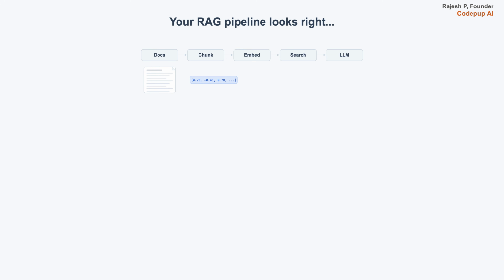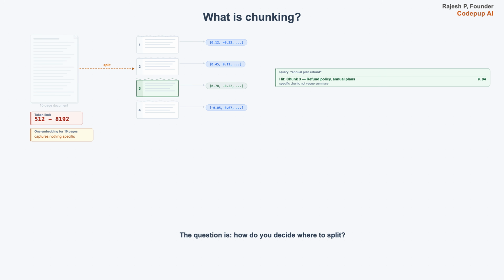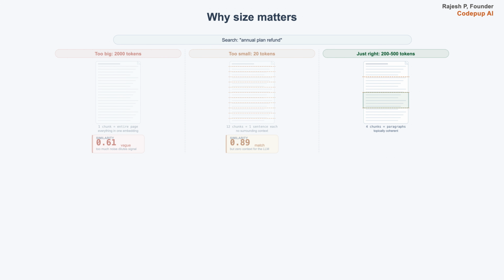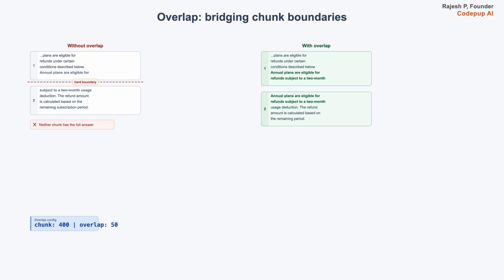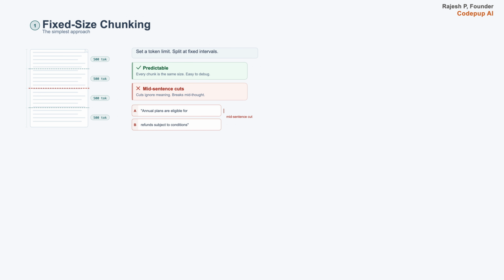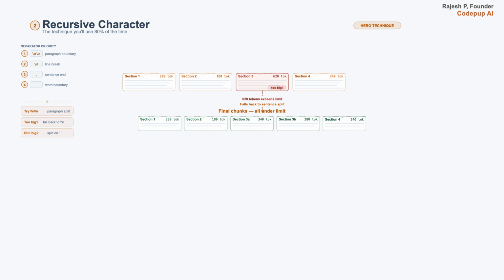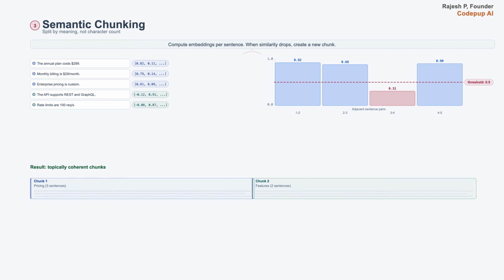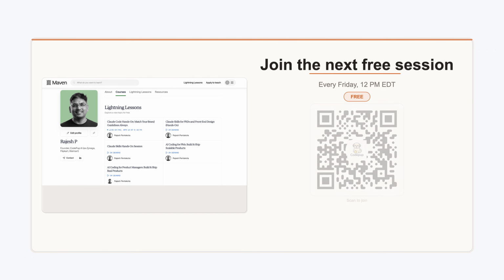RAG Chunking Strategies Explained in 5 Minutes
RAG Chunking Strategies: Fixed, Recursive, Semantic & Overlap Explained

Most people think RAG fails because of embeddings or vector databases.
That’s wrong.

Most RAG systems fail before retrieval even starts.
The real problem? Chunking.

If you split your data the wrong way, your system will never retrieve the right information, no matter how good your model is.

In this video, we break down how to chunk documents properly so your RAG system actually works in production.

* Why chunking exists (and why embedding full documents fails)
* How chunk size directly impacts retrieval accuracy
    * (e.g., similarity score: 0.61 vs 0.94 on the same query)
* Fixed-size vs Recursive vs Semantic chunking — clear comparison
* When and why to use overlap strategies
* How to choose the right token size for real embedding models

* Product Managers building AI features
* Engineers working on RAG pipelines
* Founders building AI products
* Anyone struggling with bad retrieval results

⏱ Chapters
0:00 Why chunking matters
0:40 What chunking is
1:20 Chunk size comparison
2:30 Overlap strategy
3:10 Fixed vs recursive vs semantic chunking

⚡ Key Insight
Bad chunking = bad retrieval = bad answers.
Even the best LLM can’t fix missing context.

What chunk size are you using right now?
And is your retrieval actually working… or just “kind of working”?